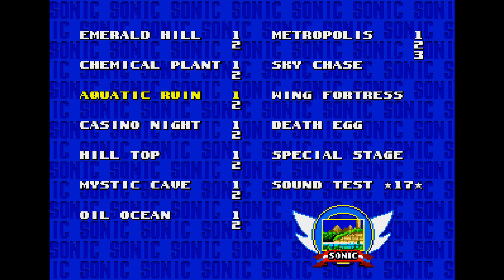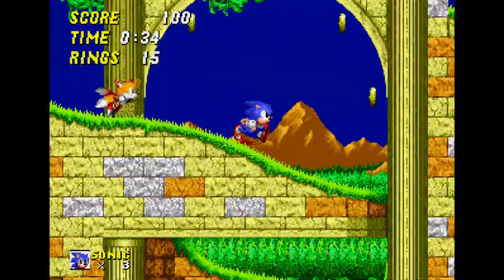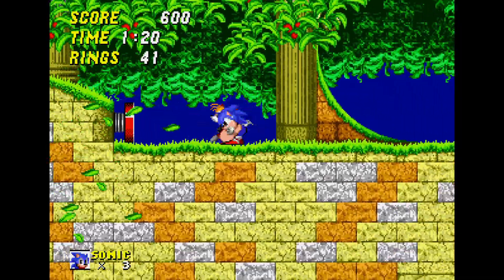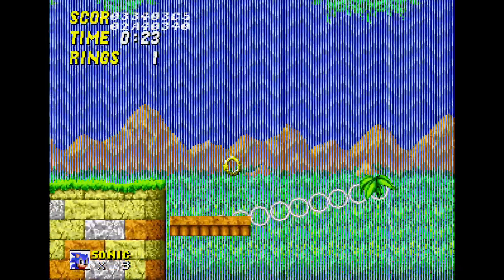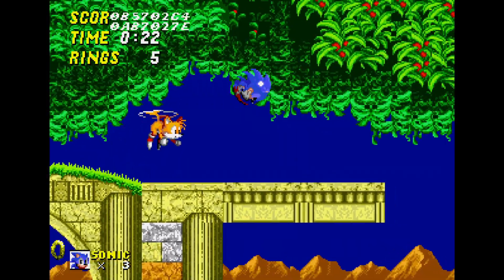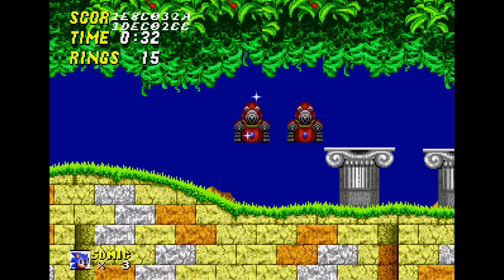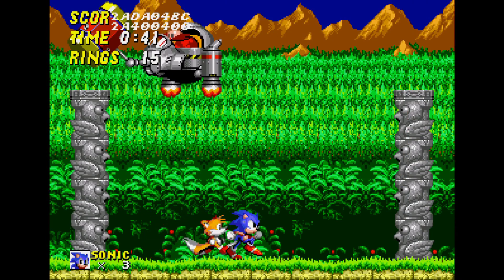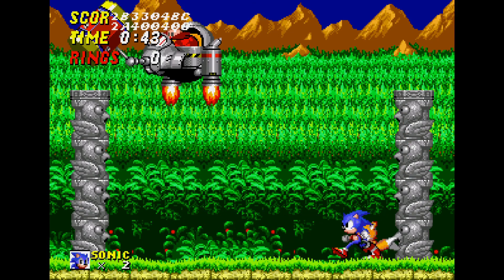12 Days Of Game-mas- Day 2- Sonic 2 XL- Aquatic Ruin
The 2nd of a series of Game-mas videos. Today we will be doing a special: Sonic 2 XL part 2 in the 2nd day of Game-mas! Hope you enjoy. Sonic2XL Aquatic Ruin